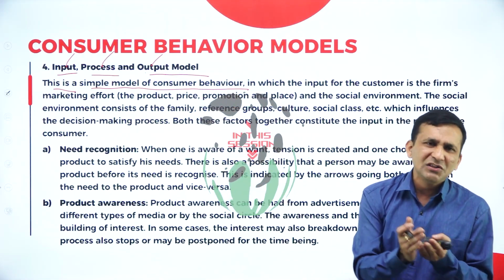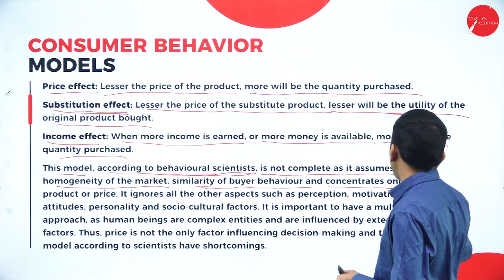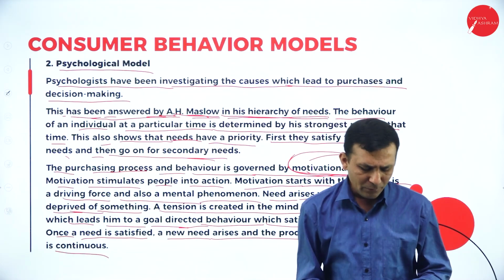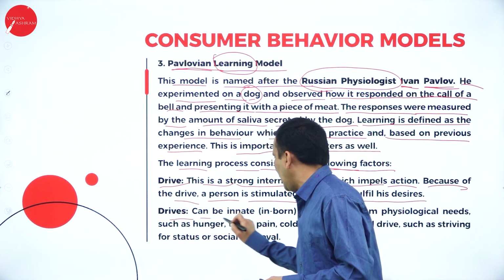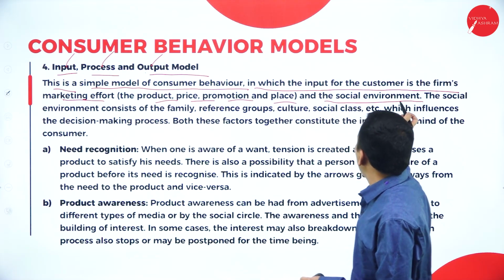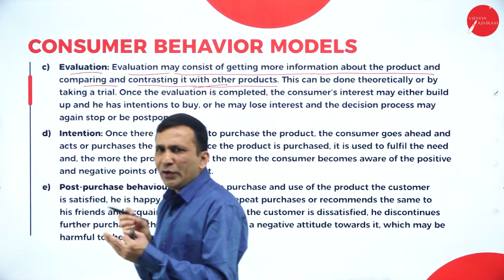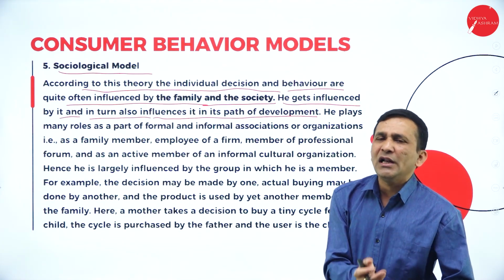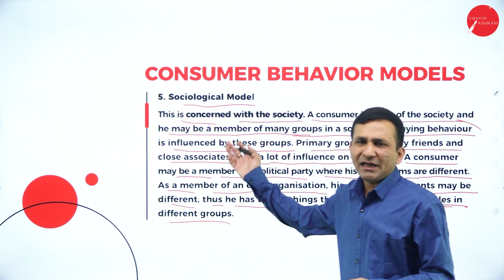DAY 15 | PRINCIPLES OF MARKETING | I SEM | B.COM | NEP | CONSUMER BEHAVIOR | L2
Course : B.COM
Semester : I SEM
Subject : PRINCIPLES OF MARKETING
Chapter Name : CONSUMER BEHAVIOR
Lecture : 2